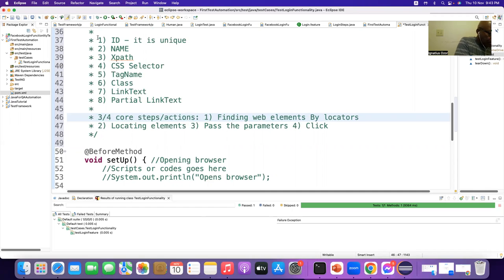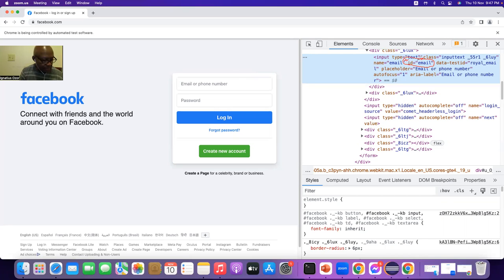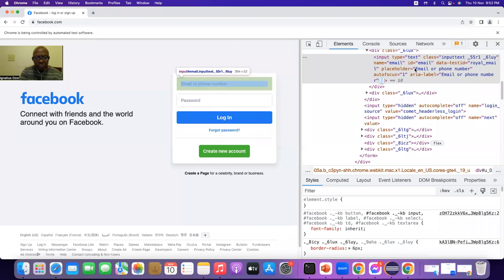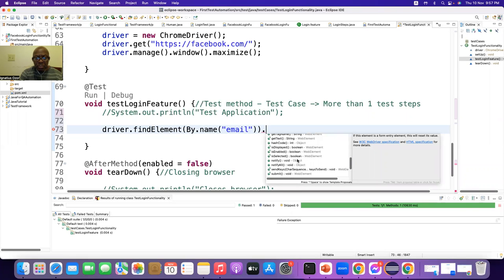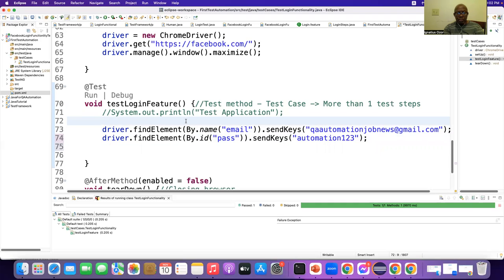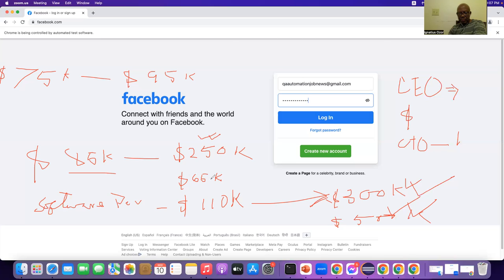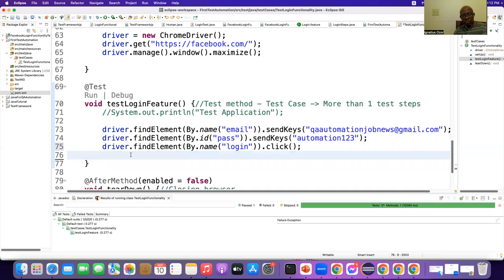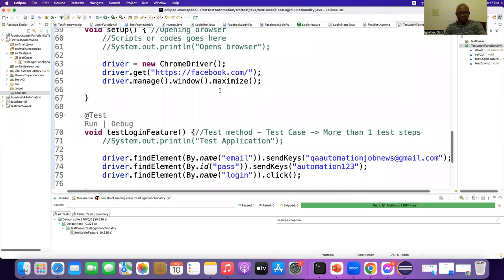TestNG FUNDAMENTALS-03| TESTNG TEST FRAMEWORK|SELENIUM WITH JAVA| SDET| QA ENGINEER